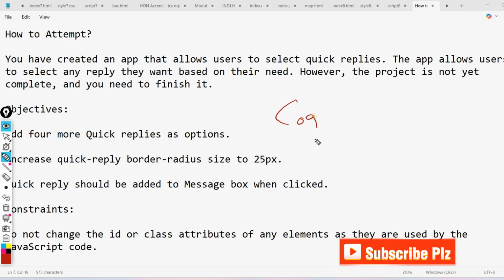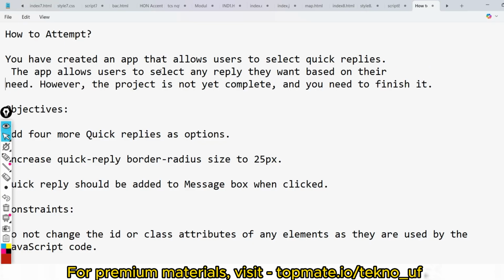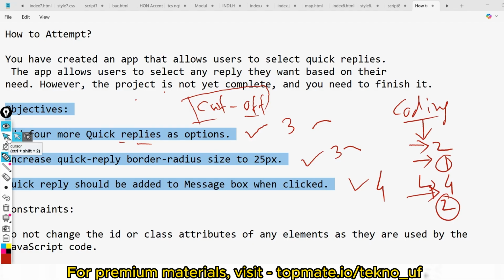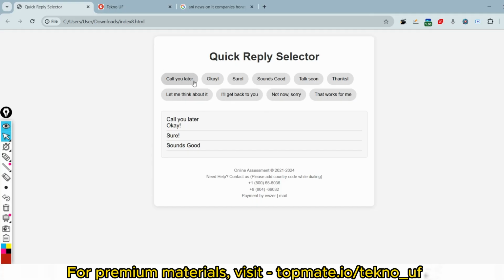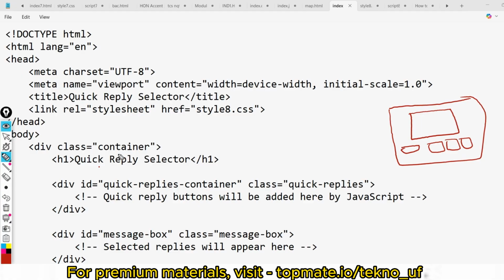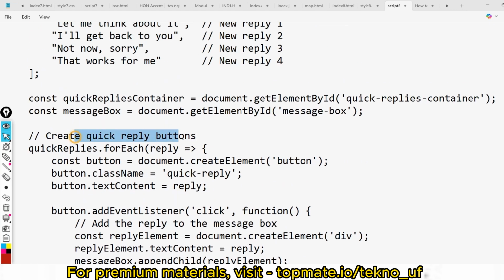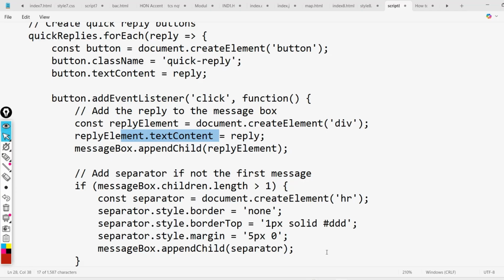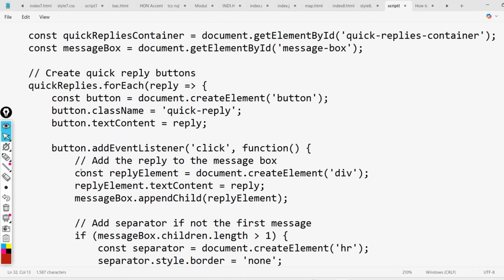[9th Apr] Live 😲| All Cluster Same Question ? Cognizant Technical Assessment 2025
Cognizant Technical Assessment 2025 ||  Cognizant GenC Preparation 2025  | Cognizant Cluster 1 | Cluster 2 | html,css js Java python Coding Questions

Cognizant skill based assessment | GenC Next SQL | GenC Pro | Salesforce | Previous Year Questions | Cognizant Coding Questions
UBK ANNA | TEKNO UF  || CTS GENC
 Campus Placement

🌟 Exciting News for you ! 🌟

Are you ready to kickstart your career with Cognizant? 🚀 Don't miss out on the latest updates about Cognizant Recruitment 2023! Whether you're a recent graduate or looking to make a career move, Cognizant offers incredible opportunities for you.

Timestamp :-
0:0 Cognizant Assessment Test 2025 Questions
12:02 AD
16:30 Cognizant GenC Preparation Questions

🏷️Key tags -
cognizant preparation
ubk anna
cognizant genc,
cognizant previous year question,
cognizant questions,cognizant preparation
🔥Video topics Discussed:-
Thoughtworks hiring cut off
thoughtworks cut off 2024
thoughtworks interview
cognizant aptitude questions with answers 2023
cognizant aptitude questions with answers 2024
cognizant cluster 1 technical assessment, cognizant cluster 1, cognizant cluster 2, cognizant genc technical assessment cluster 2, cognizant coding questions

Subarray sum triplet